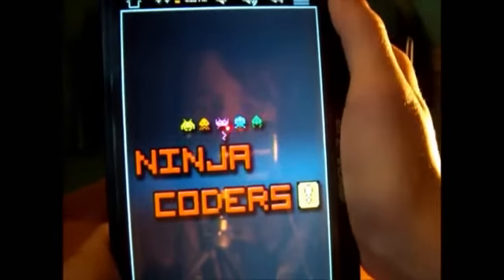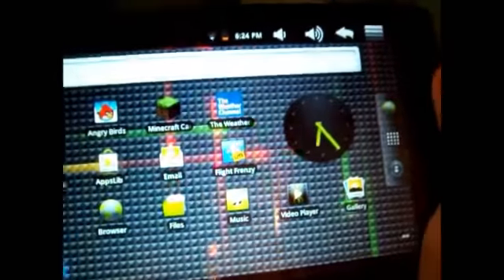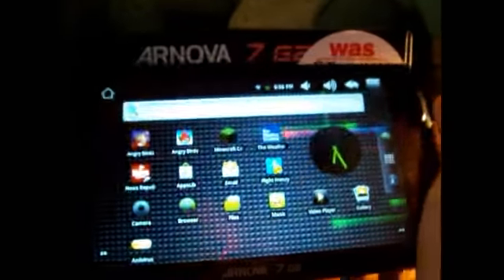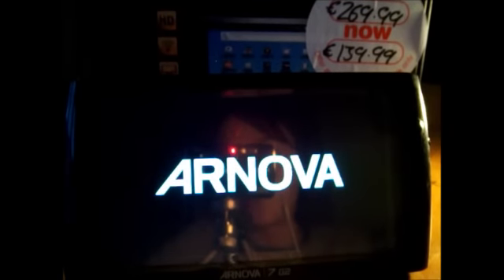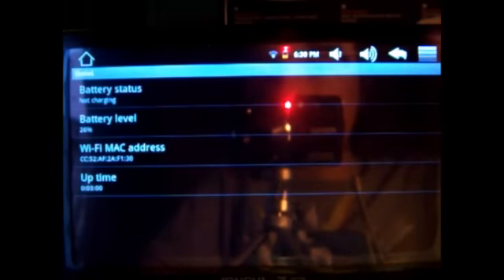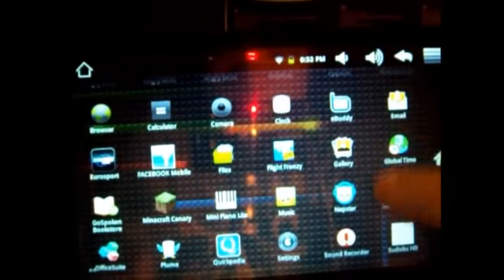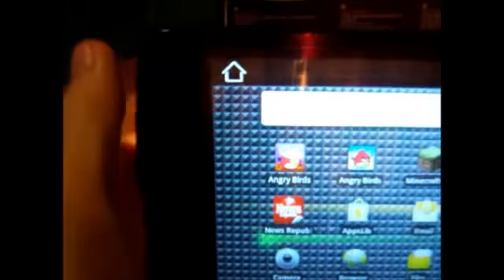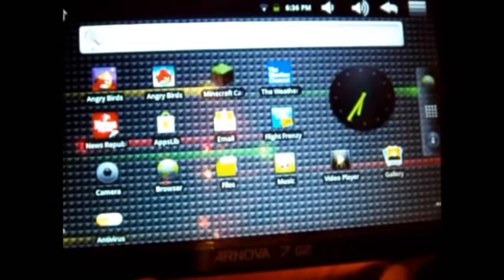Archos 7c/Arnova 7 G2 Tablet Review Pt. 2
Miniroo92 unboxes the latest tablet to rival the iPad. He's done the unboxing video, but in this episode, it becomes a full hands on review of all the pros and cons.